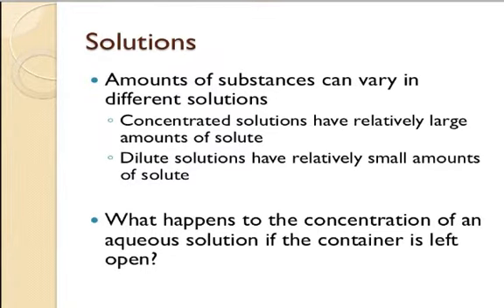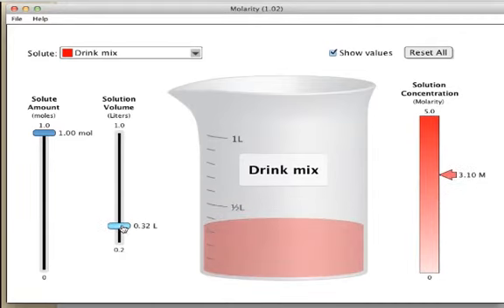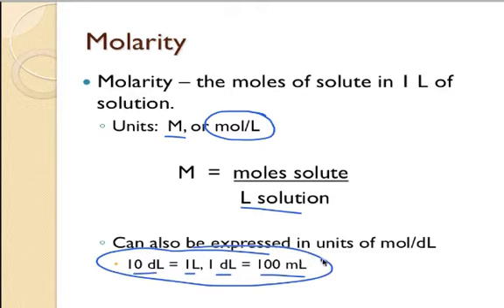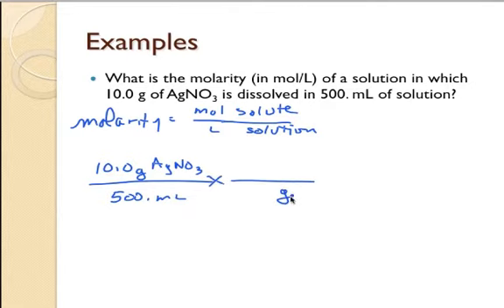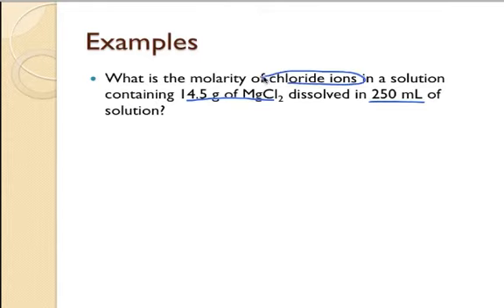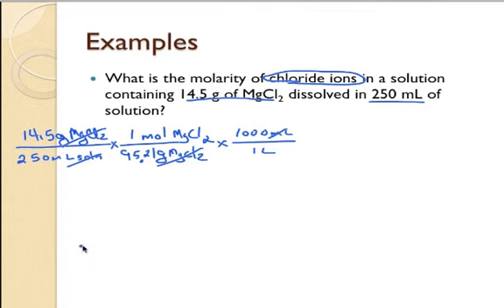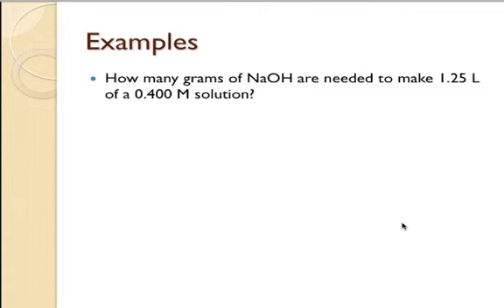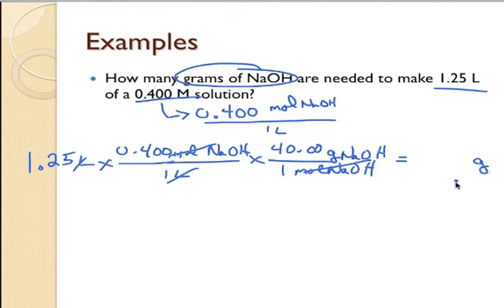PD Chemistry Solutions Molarity.mp4